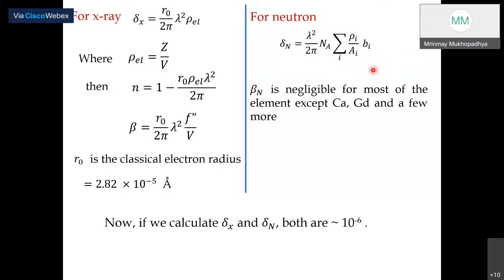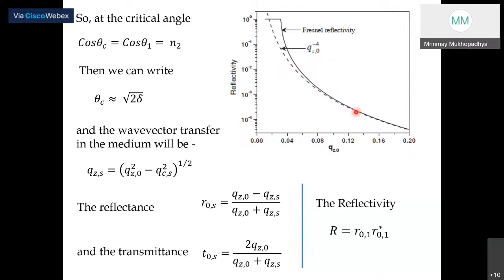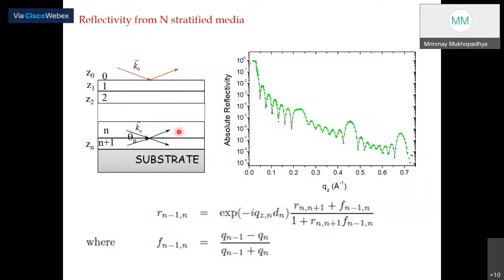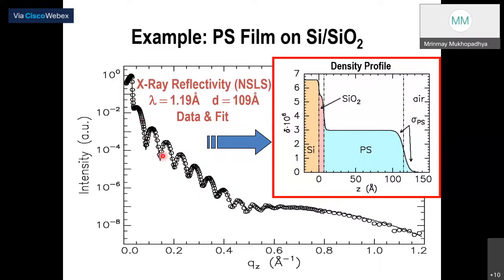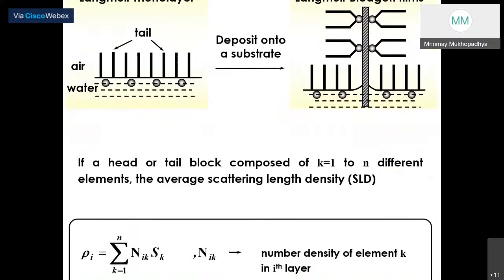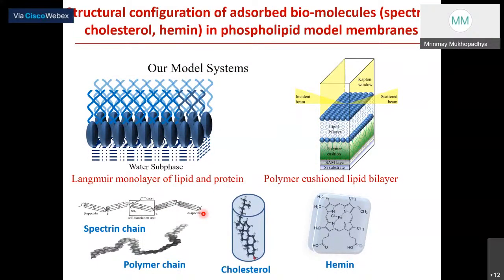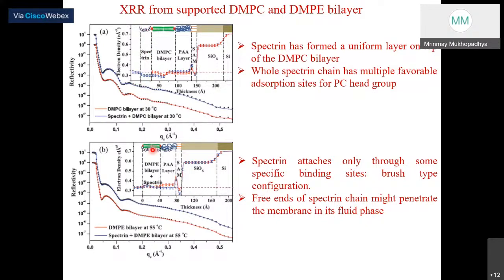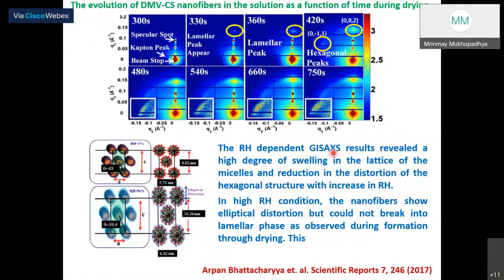ETB-X-ray & Neutron scattering applications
Lecture by Mrinmay Mukhopadhyay